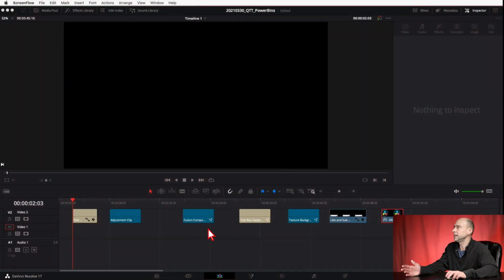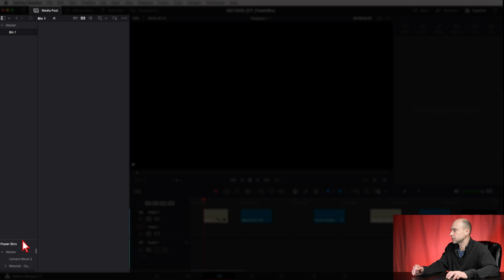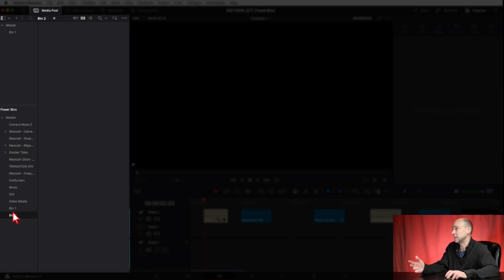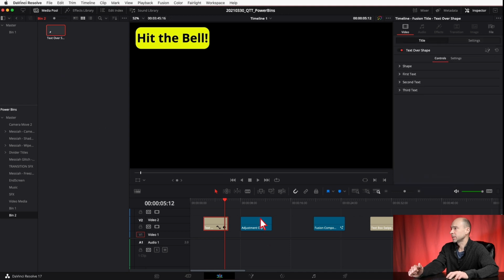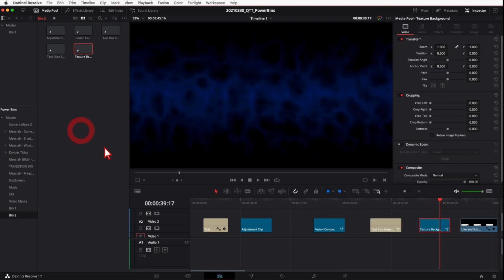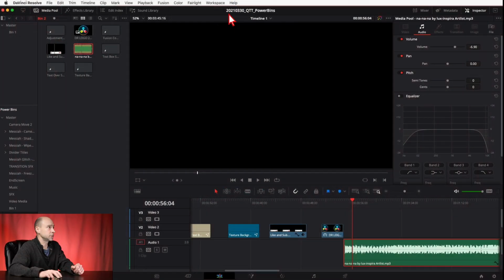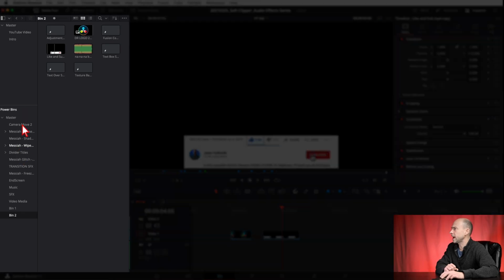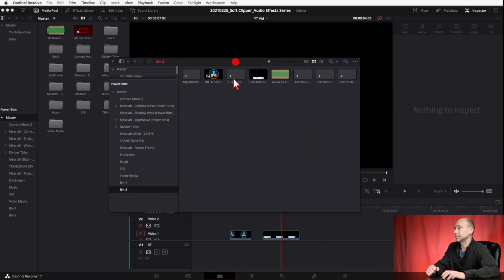Get your ASSETS in Every Project using Power Bins in DaVinci Resolve 17! | Quick Tip Tuesday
Power Bins in Davinci Resolve 17 can make your life easier by allowing you to have easy access to things you often use in multiple projects.  Using Power Bins you can quickly grab music, adjustent clips, fusion clips, sound effects, text and more!  If you haven't been using Power Bins, come check it out and make life a little easier.  😎

0:00 You know about Power?
0:29 What is a Power Bin?
1:07 Where to Find Power Bins?
2:12 What Can You Put in Power Bins?
2:45 How to Add Item to Power Bins
4:30 View Power Bin in Other Projects
5:04 Bonus Tip!!!

🎙 🎧 Audio Recording 🎧🎙
Tonor T20 Boom Arm (Amazon)
Sennheiser MKE 600 Bundle (Amazon)
Sennheiser MKE 600 ONLY (Amazon)
Audient EVO 4 Audio Interface (Amazon)
GLS Audio 25 foot Mic Cable Patch Cords (Amazon)
Linco Boom Arm (Amazon)
Manfrotto Light Stand Adapter (Amazon)

Samsung T5 SSD:
500 GB (Amazon)
1 TB (Amazon)
2 TB (Amazon)